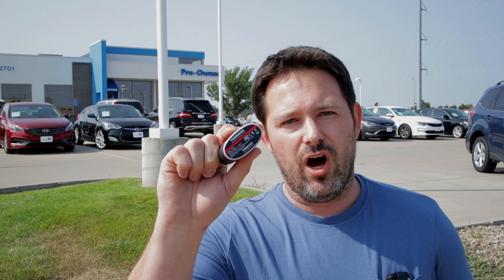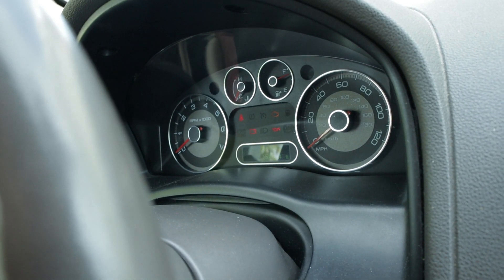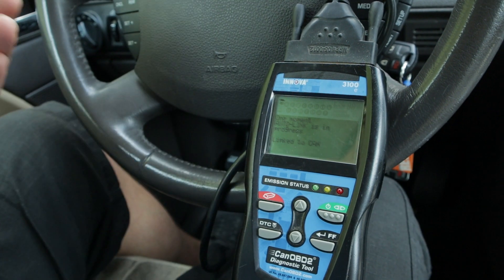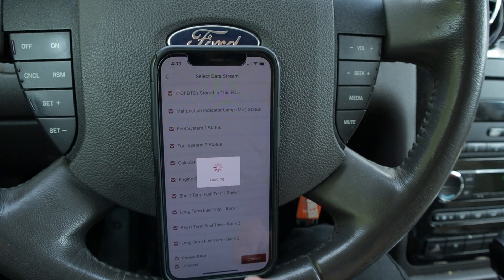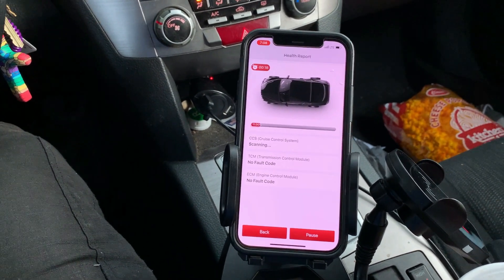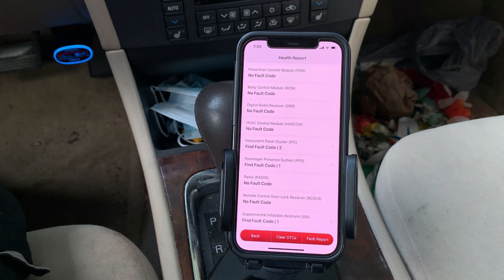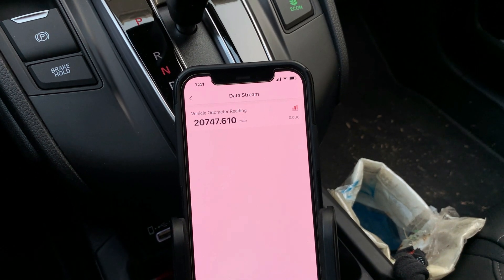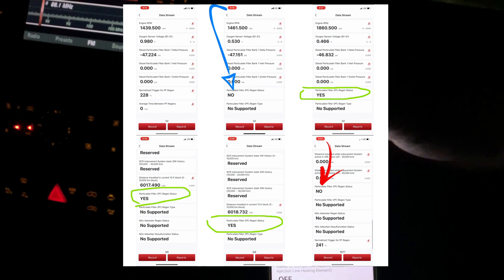Most Vehicles Need This Cheap Little Device ThinkDiag BlueTooth OBD2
Today we will review the 2021 Thinkcar Thinkdiag ODBII Bluetooth advanced automotive scanner.

Using a tool like this could save you hundreds if not thousands of dollars and not have to make a trip to a automotive car dealership. We will demonstrate this automotive scanner on five different vehicles and do multiple different tests.
I will attempt to grab the Ford keyless entry  touchpad code. Something like this might cost you over $100 at a dealership. Typically if you’re buying a used car you wouldn’t have this code provided￼. We also see a diagnose an issue with a CD player that would not be found with a free scan tool. We will do a vehicle health report and check on a 2008 Buick,￼ 2014 Subaru outback, 2021 Honda CRV, and finally we will attempt to do a diesel particulate filter regeneration on a 2015 Mercedes sprinter.

Remember that this scan tool allows you to access things normally only available by using a high dollar scanners at a substantial reduction in price because it uses a subscription model and software as a service. Make sure that you read the Amazon listing and double check what you are getting and test that you get what you pay. My experience was that I received a one-year subscription that will expire the filling year once it’s activated. ￼The device did not appear to work with other third-party software apps and required the use of the Thinkcar/ThinkDiag application. Once your subscription expires you either need to renew or it may be cheaper to buy a new device.

Get 50% off Thinkdiag OBD2 Scanner after coupon code 4BLTZIGL for $55.90 ( use this just before checkout in the Add a gift card, promotion code, or voucher) plus clip the $10 coupon code. Final total before tax $64.09
Direct Link to Amazon item
Ends 29th August 2021

This scan tool is said to have Bi-Directional ECU Coding Scanner ETS/EPB/SAS/ABS/DPF/AFS 16 Rest Functions and can work with both Apple iPhones and Android phones. I was able to download all Vehicles and all reset tools and tested a couple in the video showing today￼.